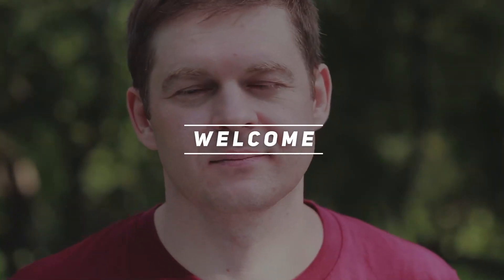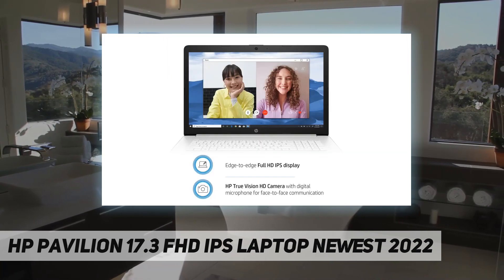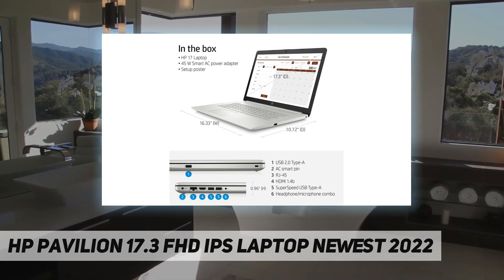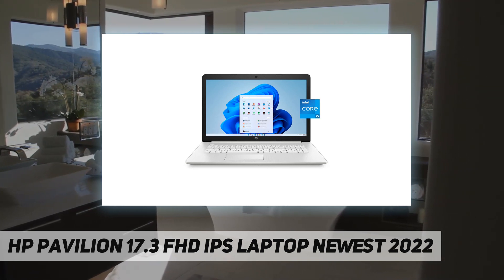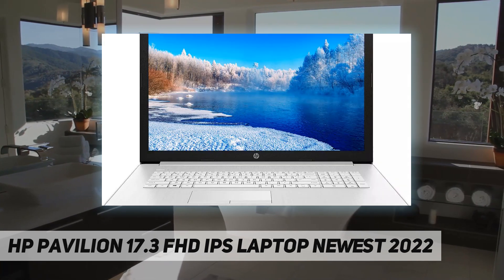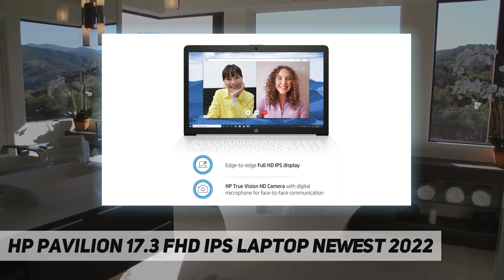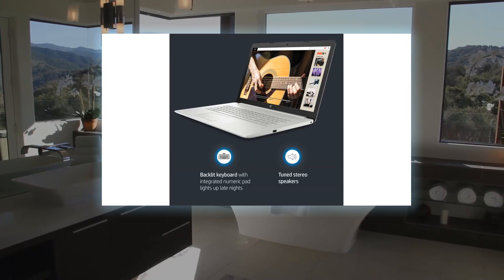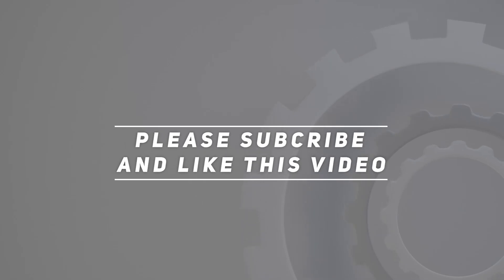HP Pavilion 17.3" FHD IPS Laptop Newest 2022 - Review 2023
HP Pavilion 17.3" FHD IPS Laptop Newest 2022